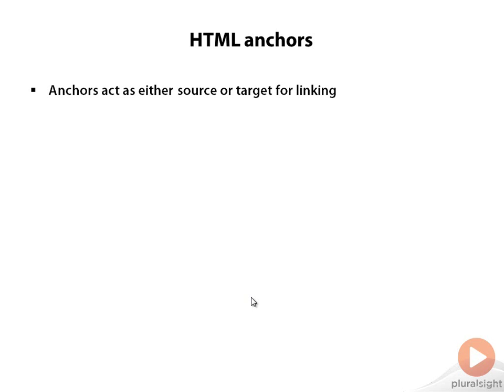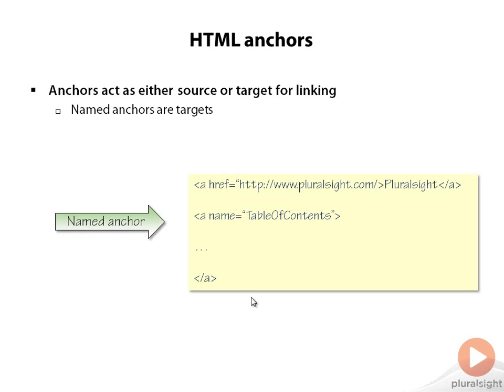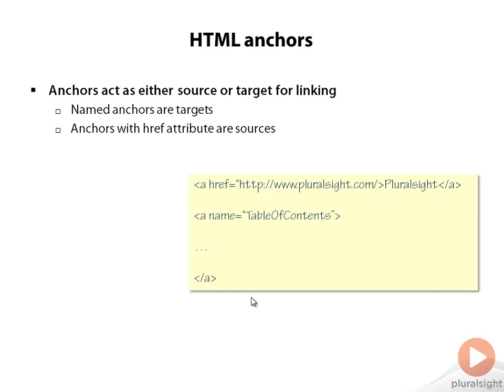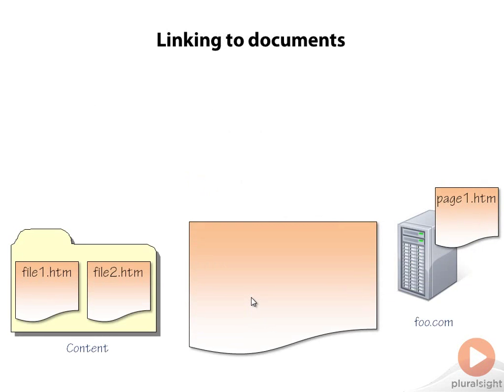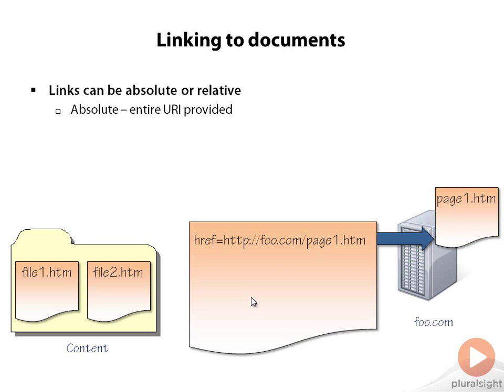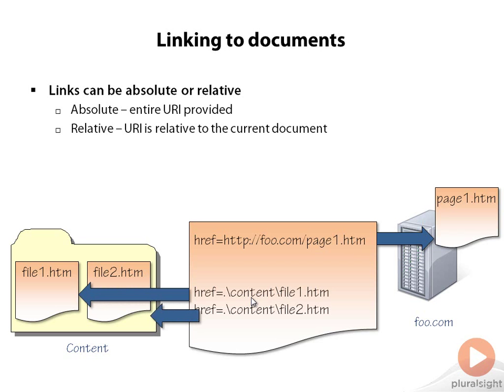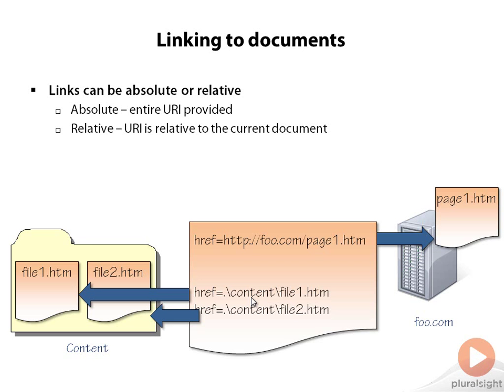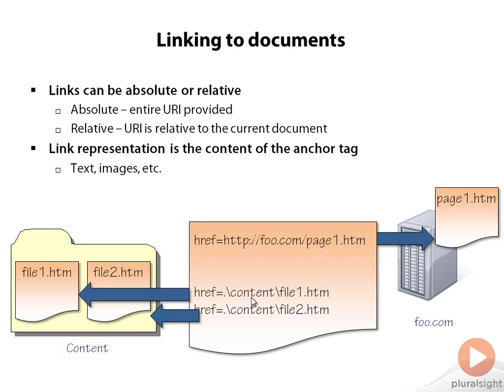HTML Fundamentals 25